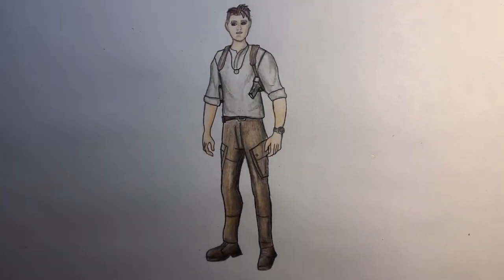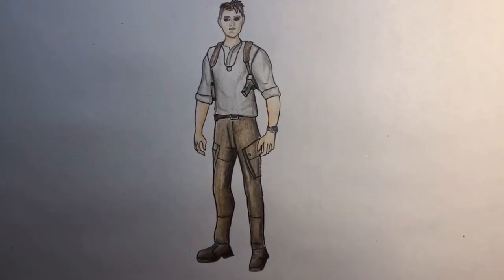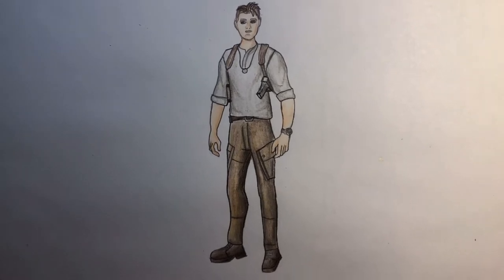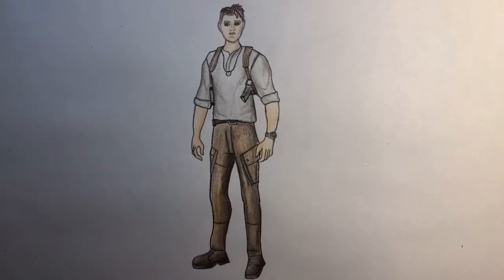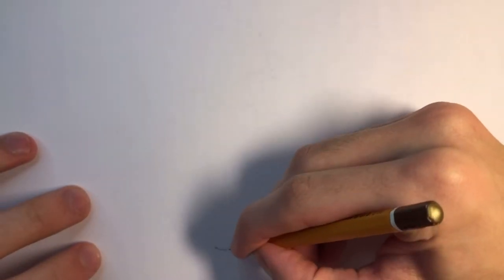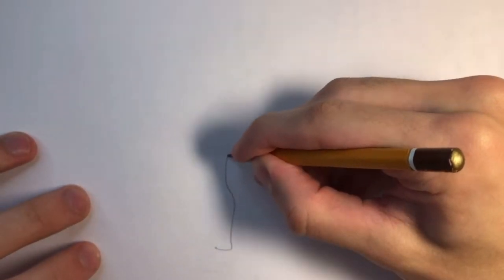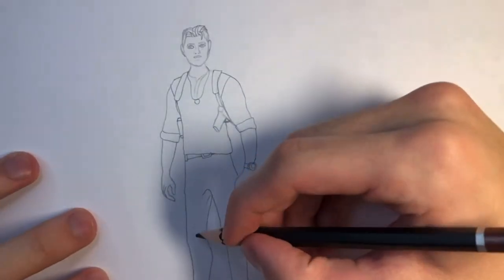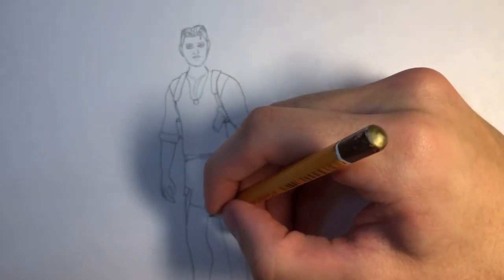HOW TO DRAW NATHAN DRAKE FROM FORTNITE CHAPTER 3